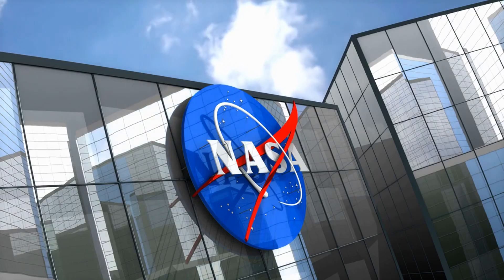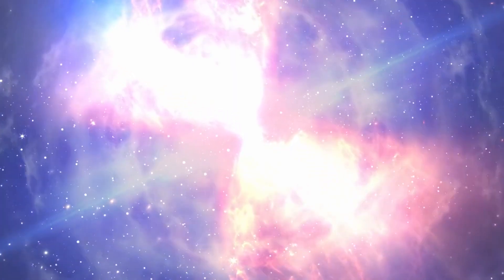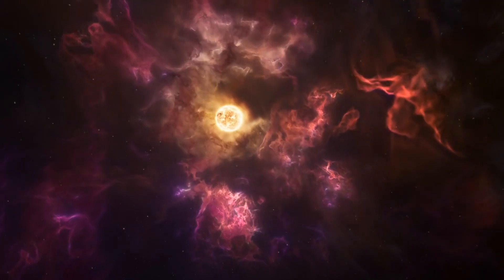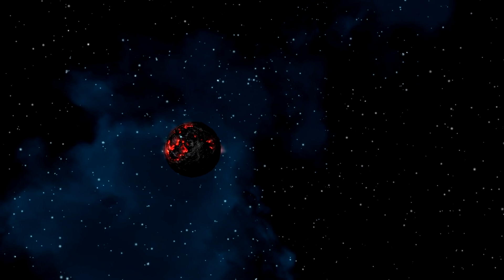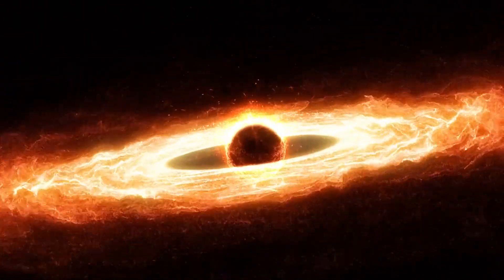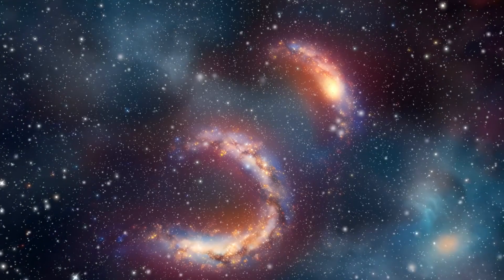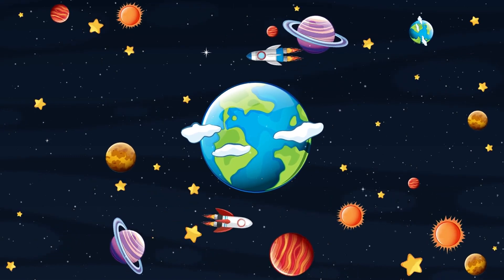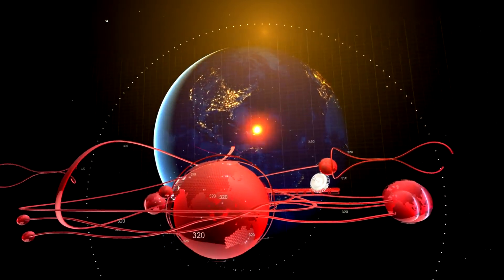NASA Chief Issues Urgent Warning for 2024 Supernova Explosion!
Discover the cosmic marvels of 2024 with NASA's urgent alert about a looming supernova explosion, the enigmatic dimming of Betelgeuse, and the captivating recurrent nova of T Coronae Borealis. From stellar evolution to celestial displays, join us in exploring the dynamic universe!